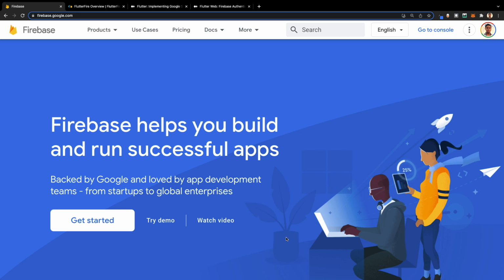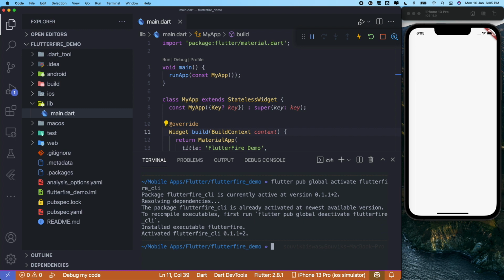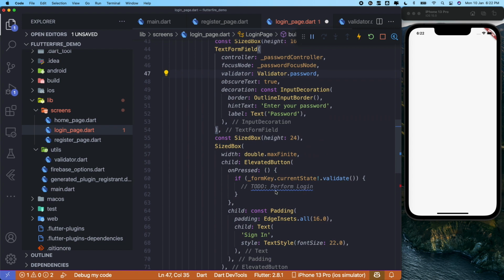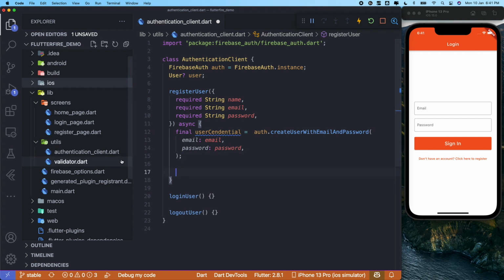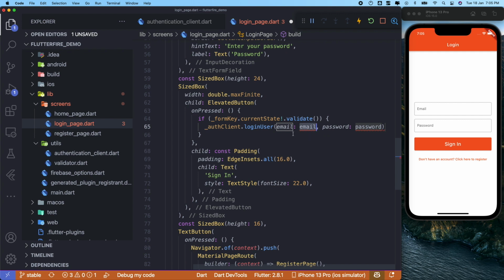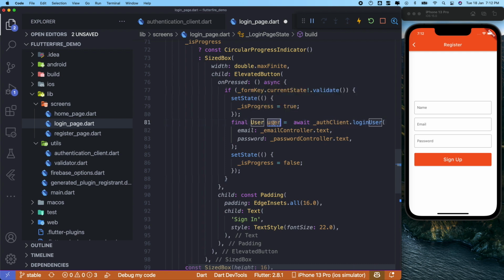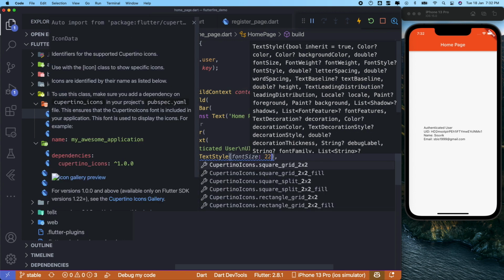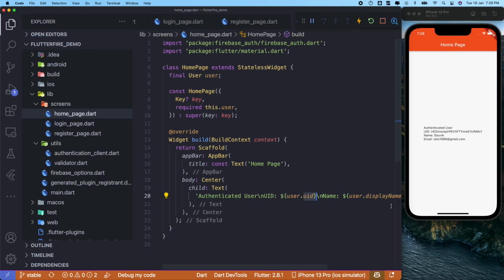Firebase Authentication using Flutter (2022) | Dart-only method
This video shows how to perform authentication using Firebase and Flutter.